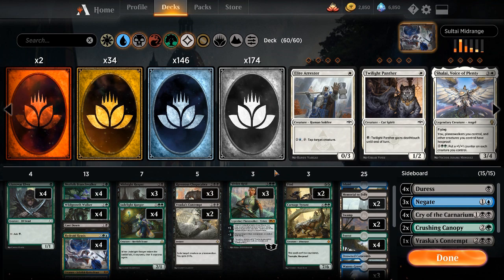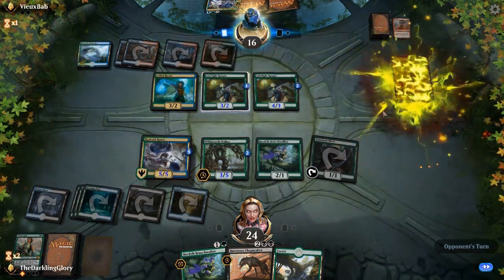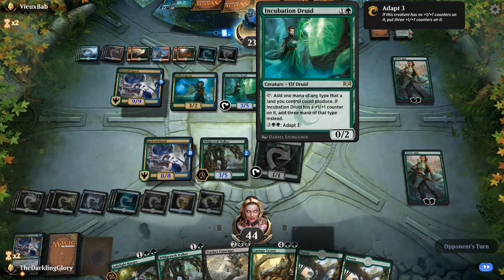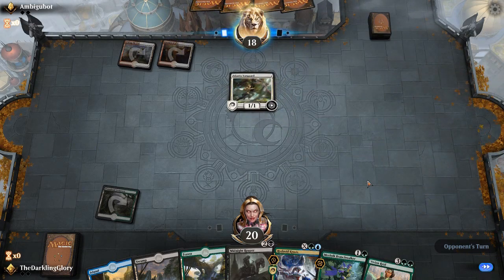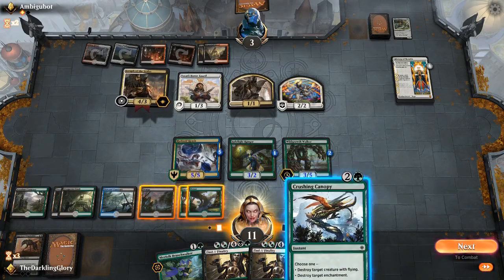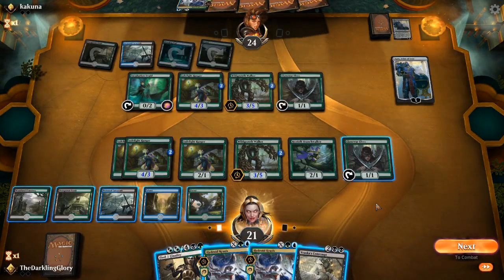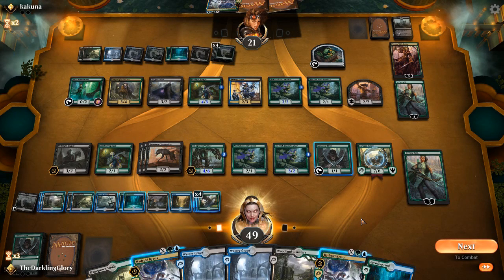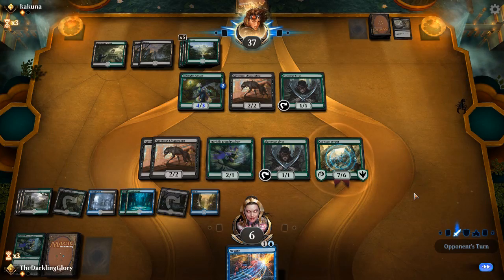Sultai Midrange - MTG Arena (Ian)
I'm a sucker for midrange decks anyway, but this thing is the real deal.

Deck List:
3 Vivien Reid (M19) 208
4 Hydroid Krasis (RNA) 183
4 Jadelight Ranger (RIX) 136
4 Llanowar Elves (DAR) 168
4 Merfolk Branchwalker (XLN) 197
3 Ravenous Chupacabra (RIX) 82
4 Wildgrowth Walker (XLN) 216
2 Find // Finality (GRN) 225
1 Cast Down (DAR) 81
2 Vraska's Contempt (XLN) 129
4 Breeding Pool (RNA) 246
1 Drowned Catacomb (XLN) 253
4 Forest (XLN) 277
2 Memorial to Folly (DAR) 242
4 Overgrown Tomb (GRN) 253
3 Watery Grave (GRN) 259
4 Woodland Cemetery (DAR) 248
1 Carnage Tyrant (XLN) 179
3 Midnight Reaper (GRN) 77
1 Island (RIX) 193
2 Swamp (RIX) 194

1 Vraska's Contempt (XLN) 129
4 Cry of the Carnarium (RNA) 70
4 Duress (XLN) 105
3 Negate (RIX) 44
2 Crushing Canopy (XLN) 183
1 Carnage Tyrant (XLN) 179